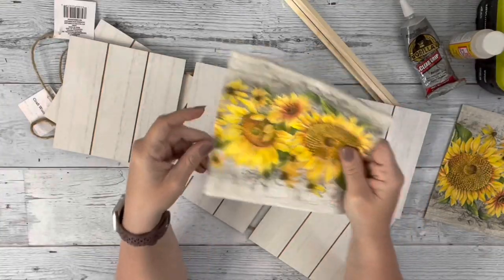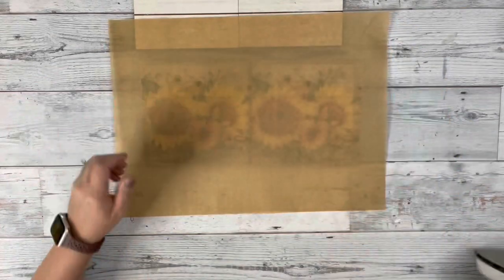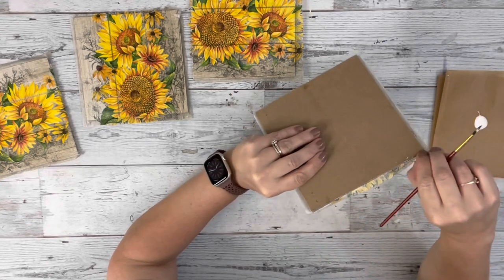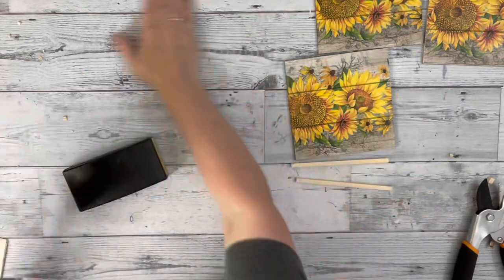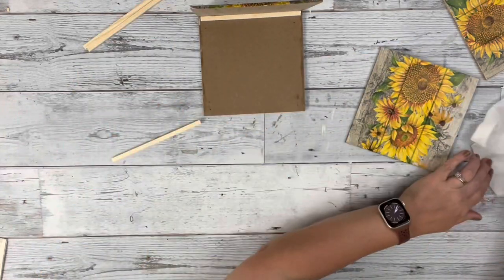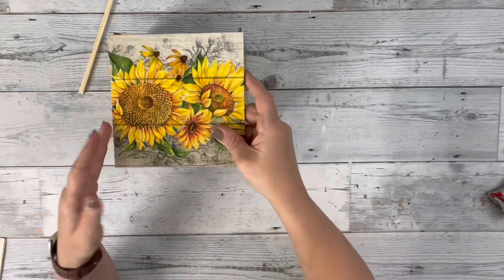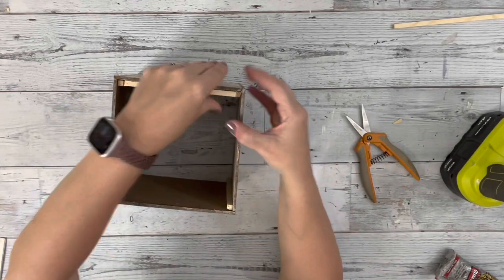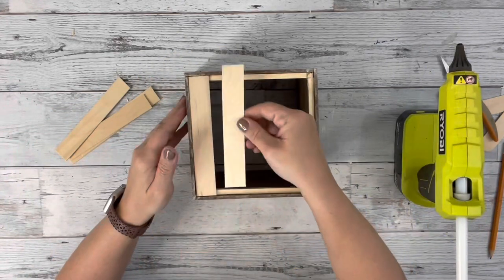Easy Planter Box DIY || Using Hangers From Dollar Tree || 1 EASY Craft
I used a couple of these hangers from Dollar Tree and this adorable napkin to make a cute little planter box. I hope it inspires you!

Materials~

Dollar Tree~
2 hangers
Mod podge

Other~
Hot glue
Gorilla grip glue
Super jumbo craft sticks(quart size stir sticks)